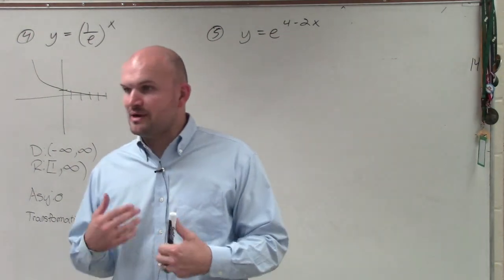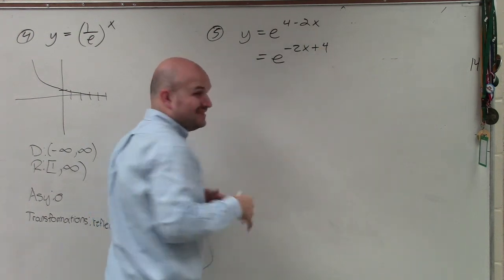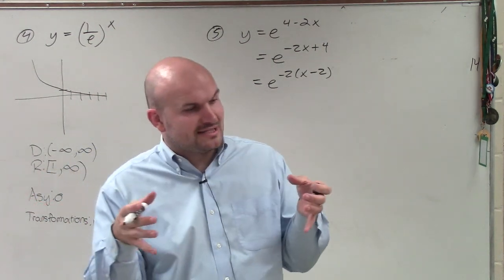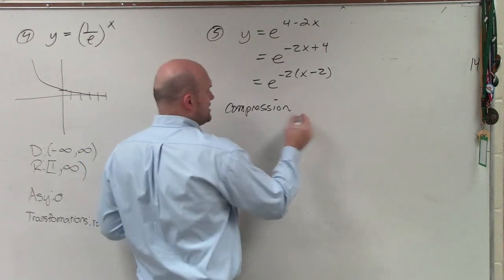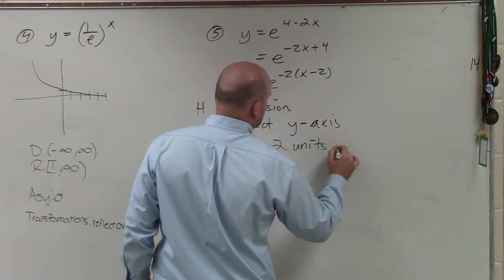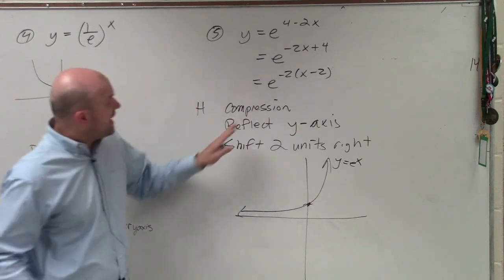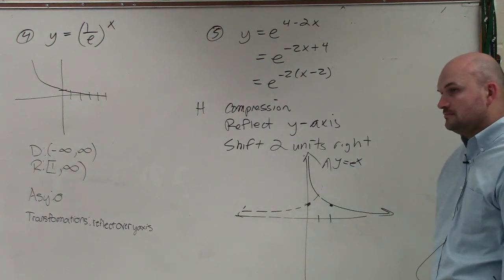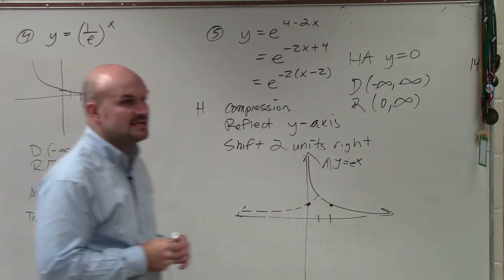Graphing exponential functions